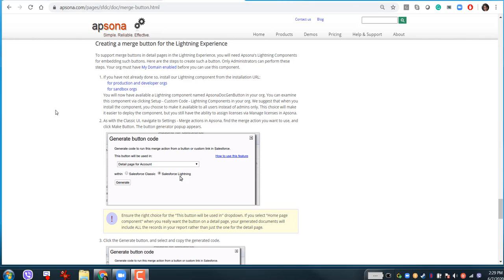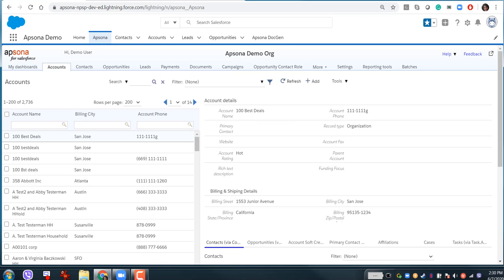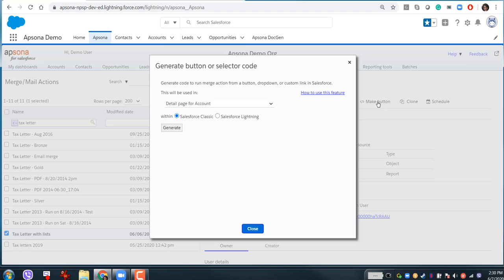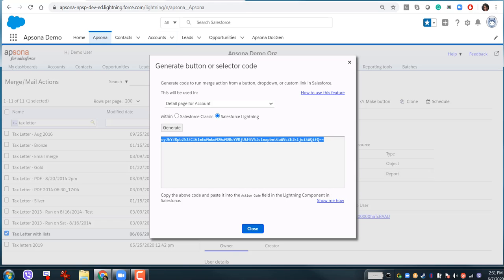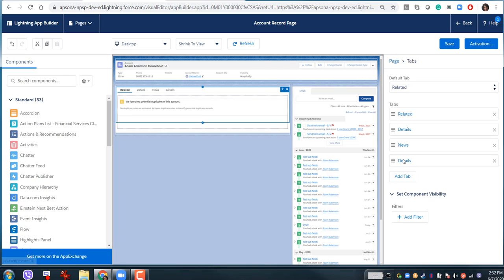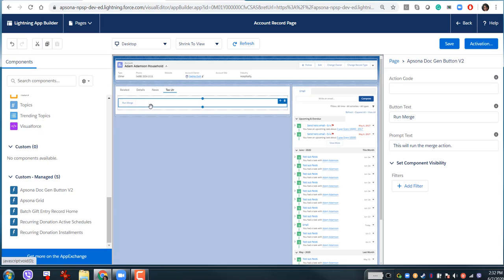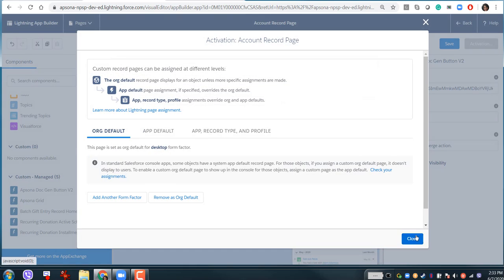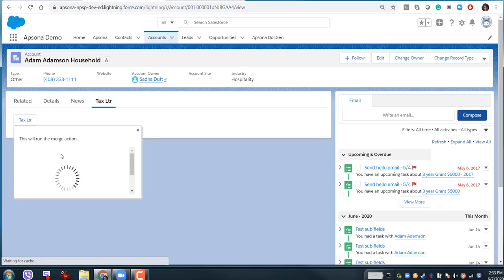Creating Document Generation buttons for Apsona Document Generator in Salesforce Lightning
A short overview of the process for creating and placing a button on a Salesforce page to generate documents